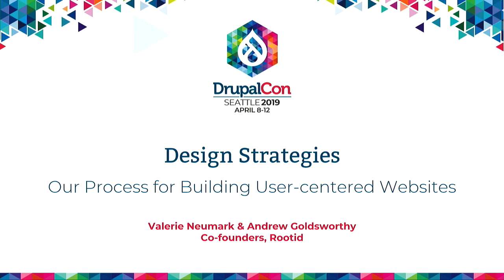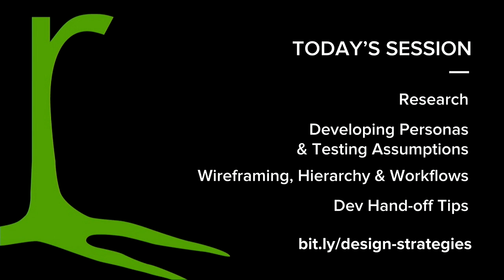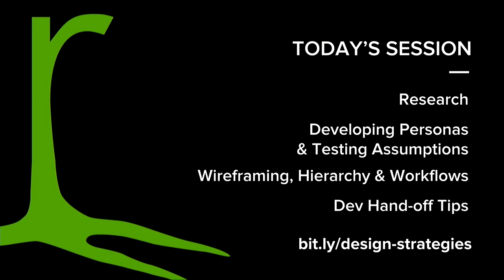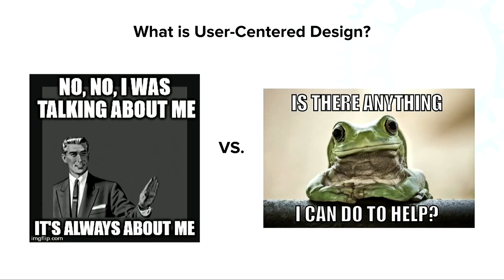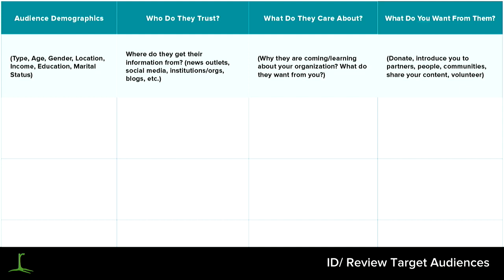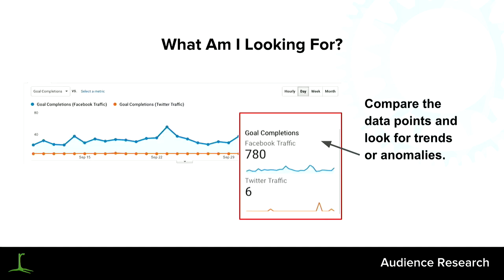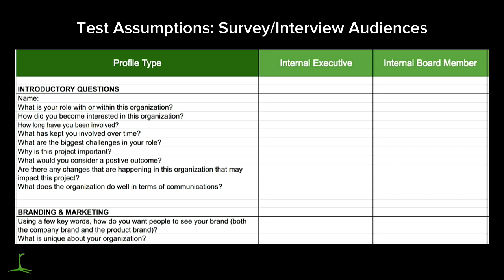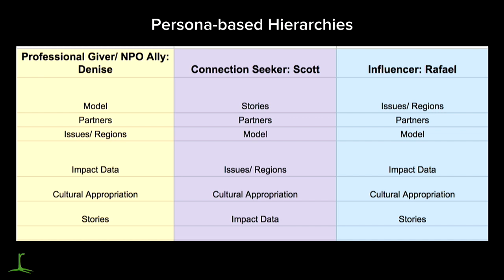DrupalCon Seattle 2019: Design Strategies: Our Process for Building User-centered Websites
Designing a website can be a very complicated process with a lot of stages depending on the size of the site you are building. But with a user-centered strategy, grounded in best practices, you will be set-up for success.

In this session, we will guide you through the strategies we use and the basic steps needed for a clean, user-friendly website that is based in user research and design best practices.

What we'll cover:

Research
Defining Audiences (based on real people you know directly or indirectly)
User Surveys
Using Data to Understand Users
Developing Personas
Identifying Motivations
Designing Persona-based Information Architecture
Wireframing
Developing User Workflows & Predicting User Interactions
Interviewing Stakeholders & Testing Assumptions
Optimizing for Drupal Functionalities
Design Best Practices
Basic Color Theory for Accessibility
Current Trends vs. Universal Constants
Design Hand-off
Tips and Tools for a Smooth Transition to Development